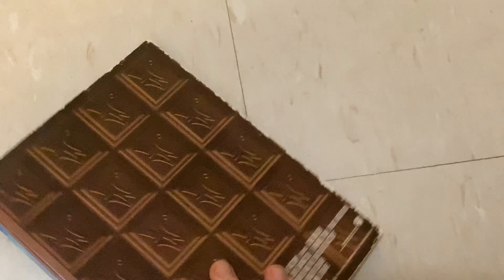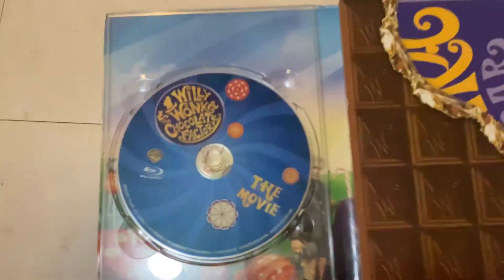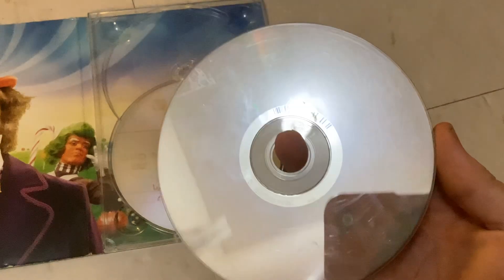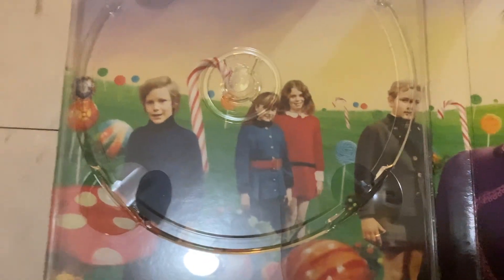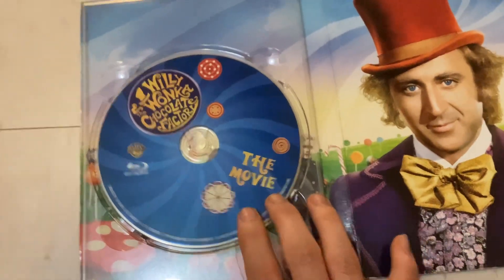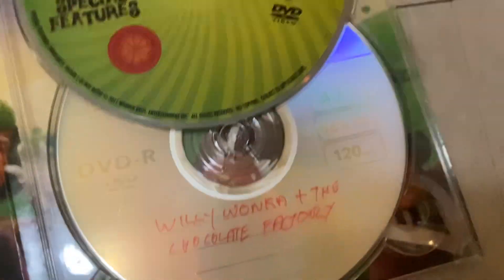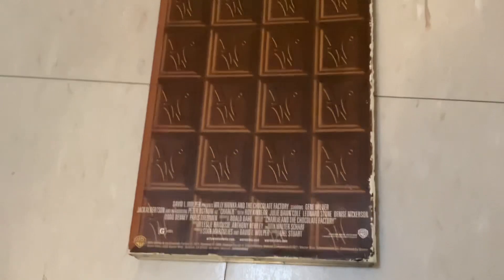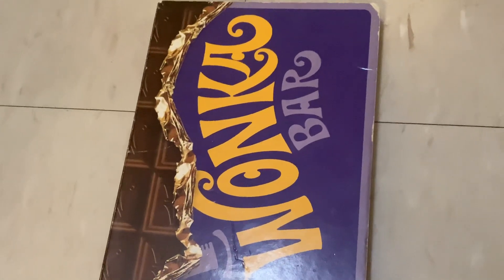Willy Wonka & the Chocolate Factory (2011) 40th Anniversary Edition Blu-Ray Case Unboxing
This blu-ray still holds a special place in my heart
with the 40th anniversary edition of Willy Wonka and the Chocolate Factory. This came with the 40th anniversary edition boxset with these items
Wonka Bar pencil case, three smellable pencils, a Wonka Bar scented eraser, some parts of the script, a directors letter to Peter Ostrum, a book about the history and behind the scenes. And the Blu-Ray, the DVD, and Special Features DVD. Alongside a Golden Ticket with your code to enter the chance to win a trip to the place they filmed in Munich Germany, or a chance to win a Willy Wonka and the Chocolate Factory poster.
I didn’t get a chance to win any of the two prizes.
But I unfortunately lost the stuff for the behind the scenes book, the script to screenplay papers, the smellable pencils, the card holder for the script, and the Golden Ticket.